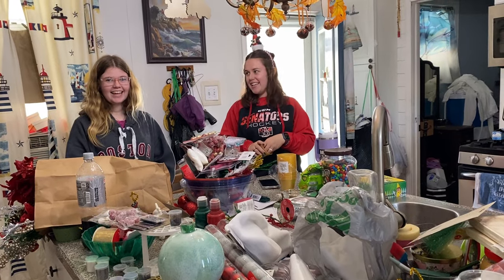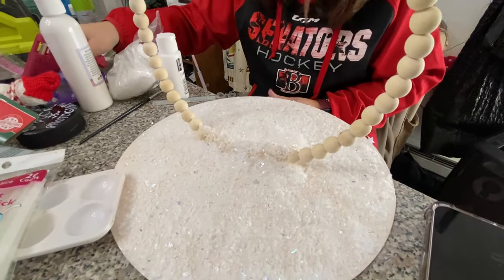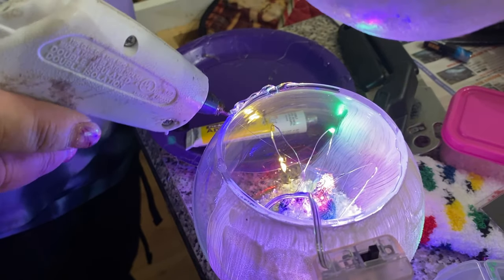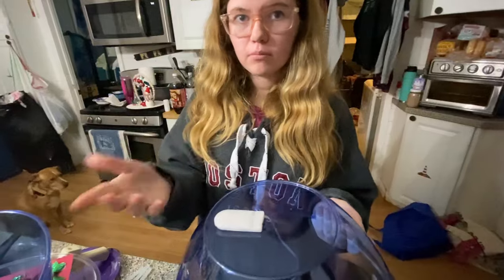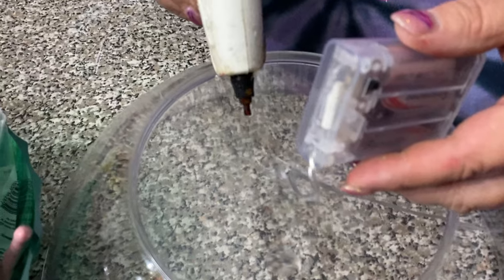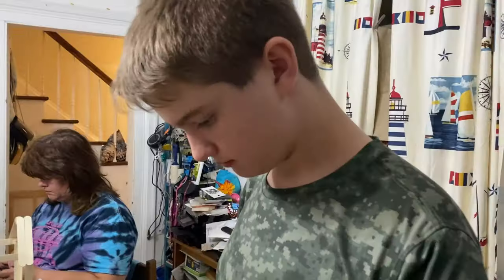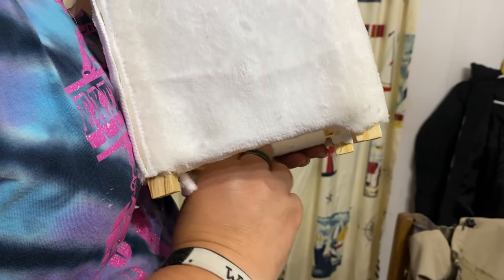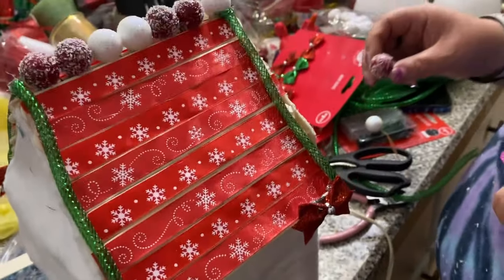Christmas Dollar Tree Crafts!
we picked out a bunch of things from the dollar tree and made diy crafts out of it!